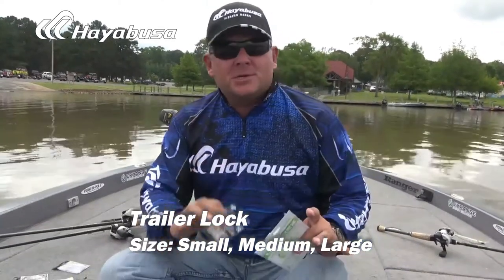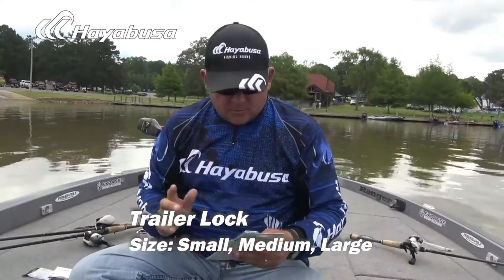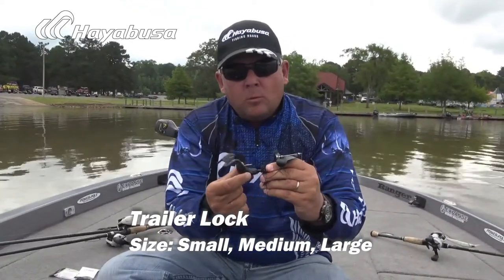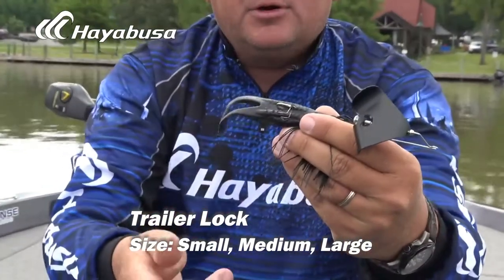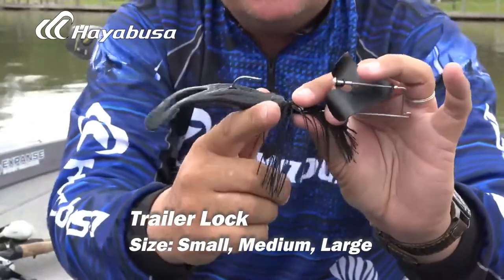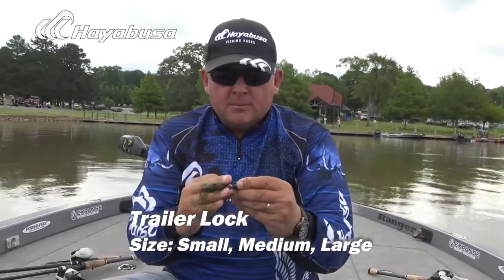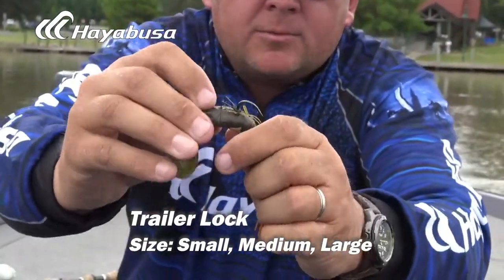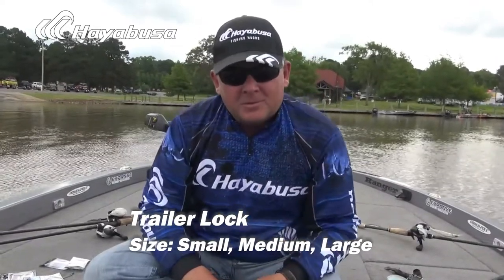How to lock your trailer bait with Trailer Lock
FLW Tour and Hayabusa USA National Pro Kurt Dove talks about how to use Trailer Lock.